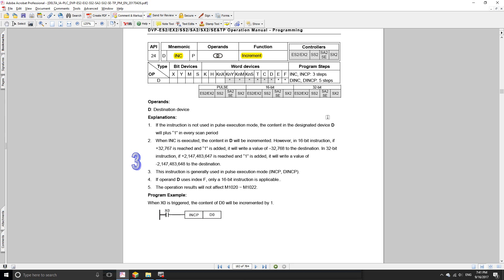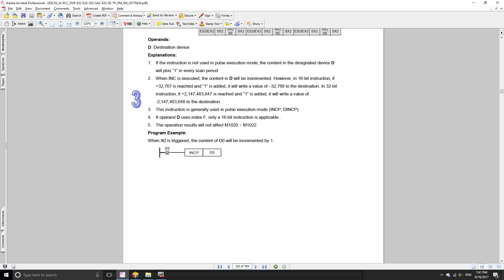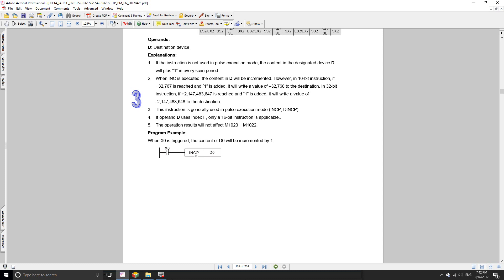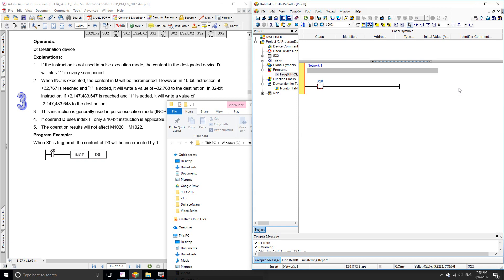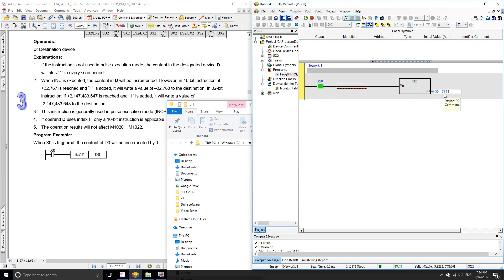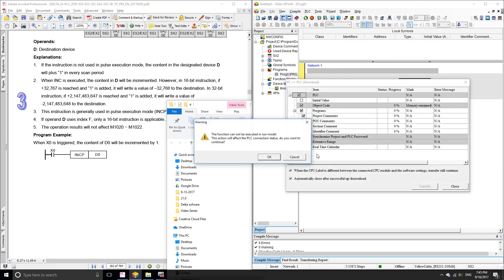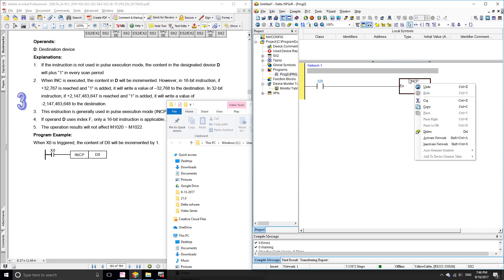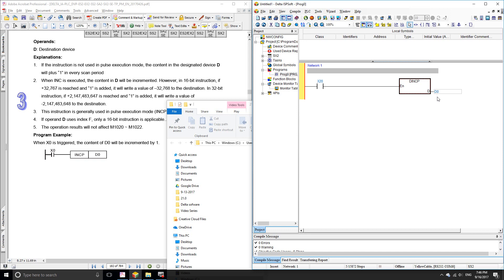24 INC Increment